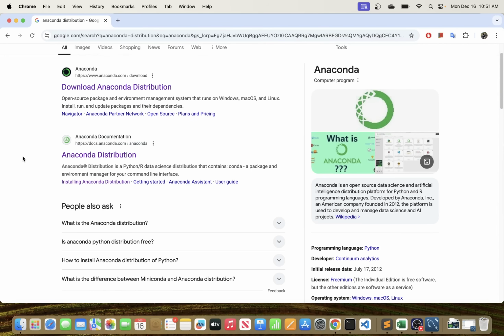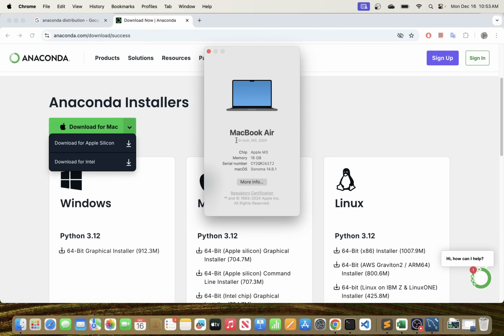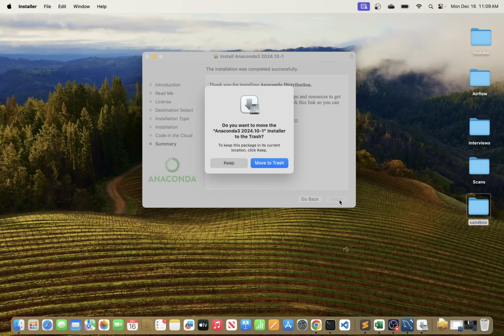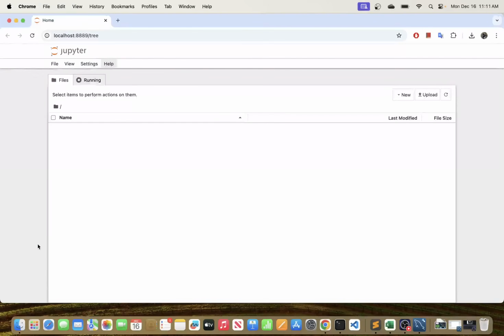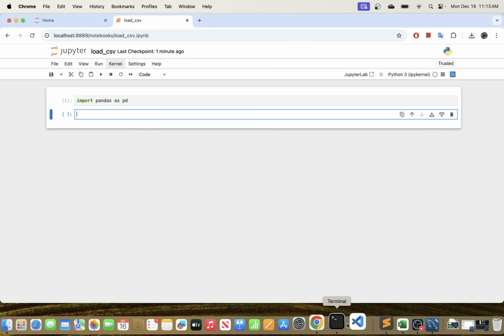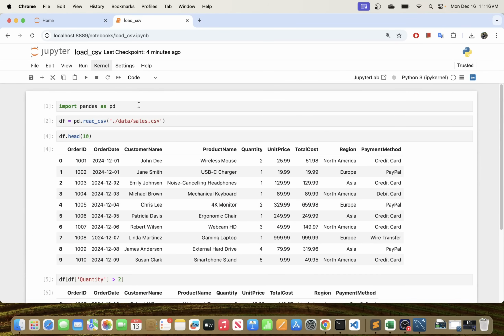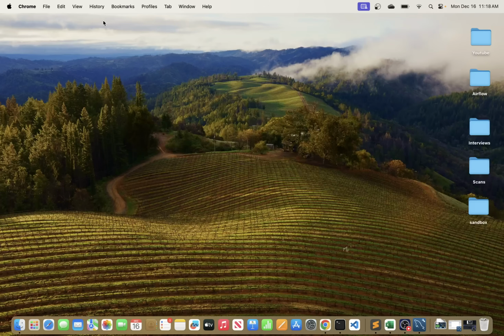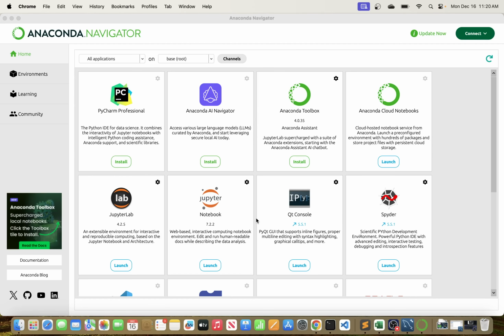How To Install Jupyter Notebook on Mac WITH Anaconda in Minutes!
Learn how to get Jupyter Notebook up and running on your Mac in no time!
In this tutorial, we'll take you through a step-by-step guide on how to install Jupyter notebook on macOS using anaconda distribution!

🔑 **Video is also useful if you want to know: **
- Step by step process on how to install jupyter notebook using anaconda
- How to launch jupyter notebook from terminal or command line
- How to launch jupyter notebook from anaconda navigator
- How shutdown jupyter notebook
- How to shutdown jupyter notebook server
- How to load csv file using pandas on jupyter notebook
- How to Install Jupyter Notebook on MacOS
- How to install Jupyter Notebook on a Mac
- How to install Jupyter Notebook with Anaconda Mac
- How do I install Anaconda Jupyter Notebook on Mac
- Install jupyter notebook mac